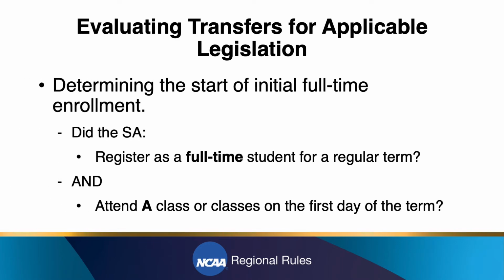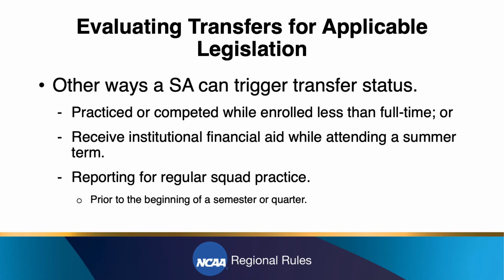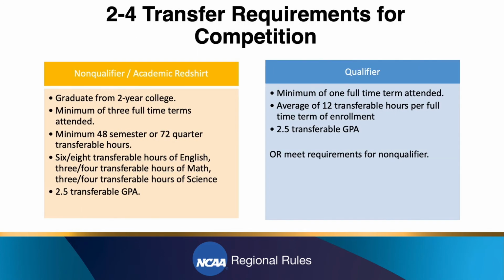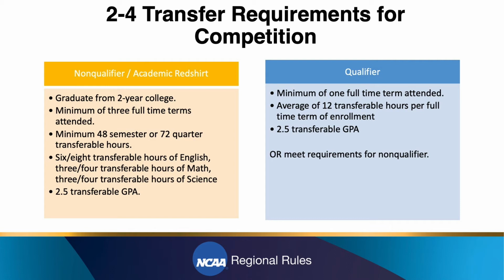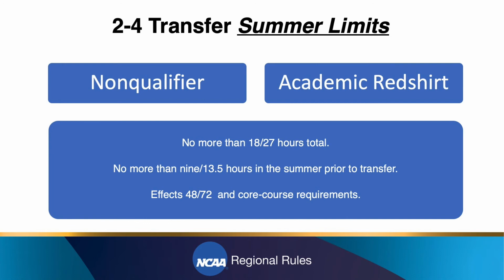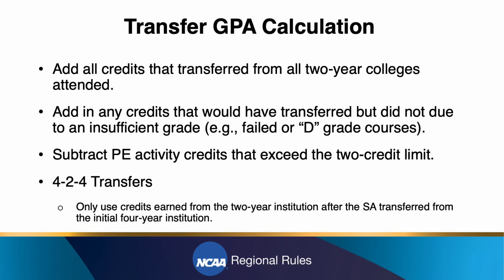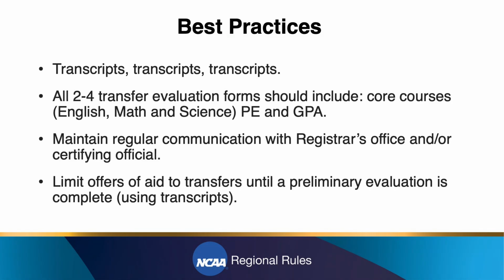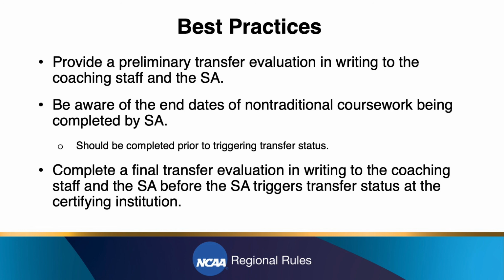2020 Regional Rules - Welcome to the World of Transfers